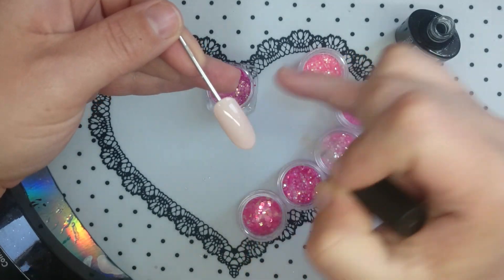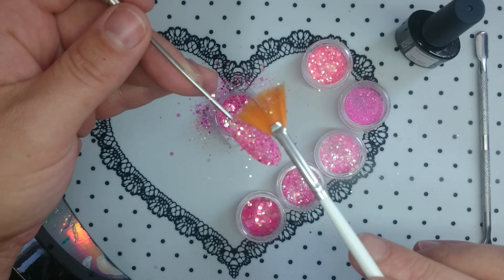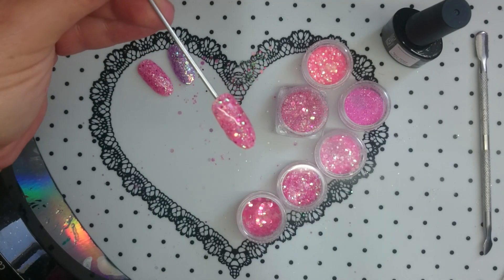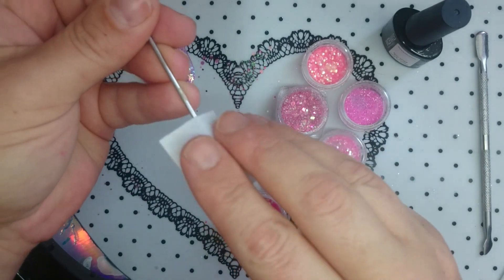How to encapsulate chunky glitter with gel Polish only!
Hi everyone! You don't need to use hard gel or acrylic to encapsulate chunky glitters Heres an easy way to do it with gel polish. It has never failed me :)

Ive also started a blog!!